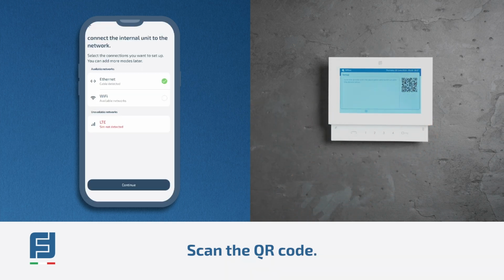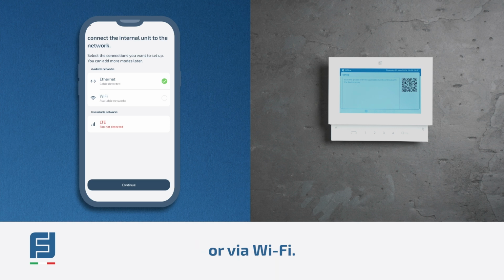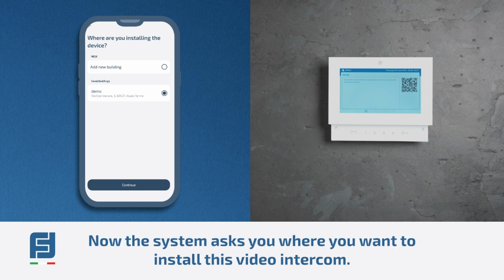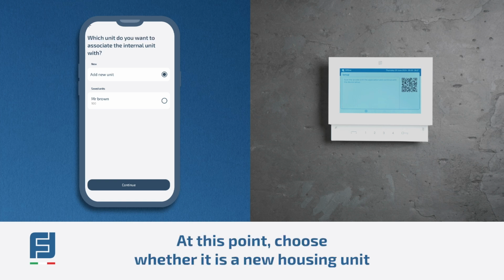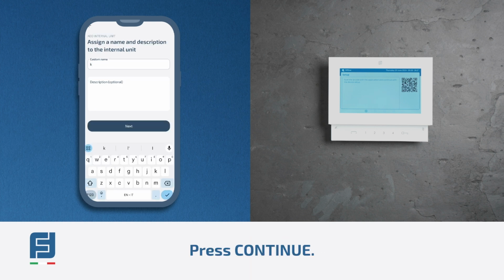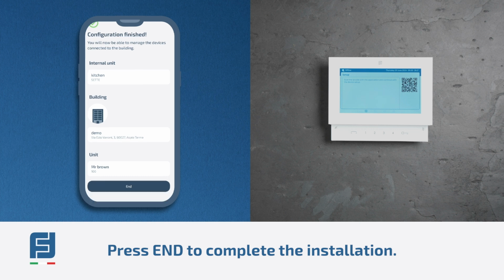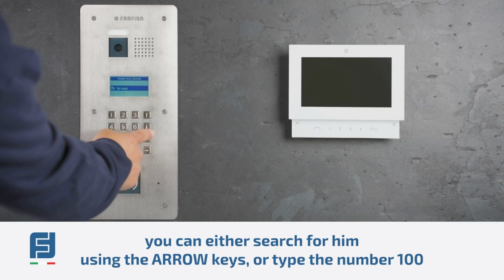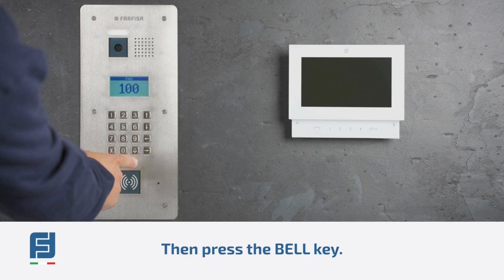Farfisa IP EVO - Connecting the Video Intercom | Tutorial 3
Learn how easy it is to connect your Farfisa IP EVO video intercom using the IP EVO app. This step-by-step tutorial is the third in our series:

1. System Configuration
2. Creating an End User & Receiving Calls on a Smartphone
3. Connecting the Video Intercom (this video)

Follow along to complete your IP EVO installation quickly and efficiently.